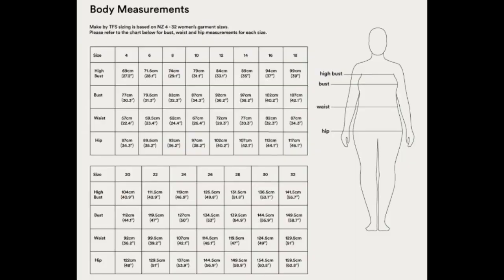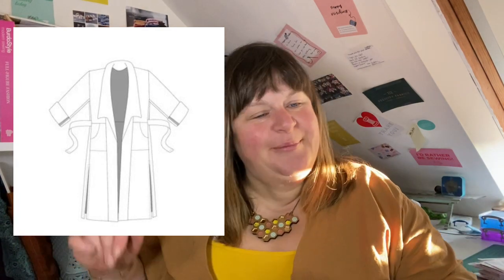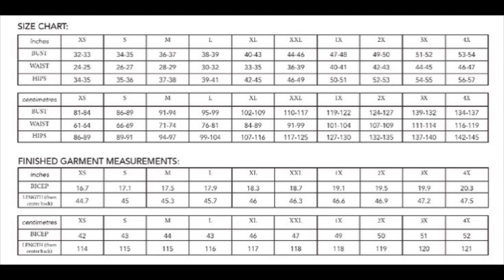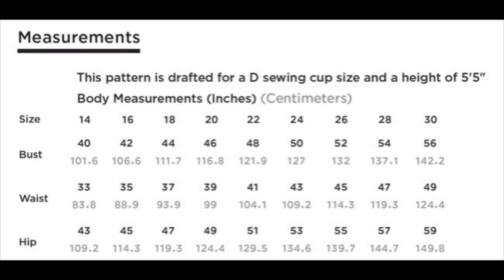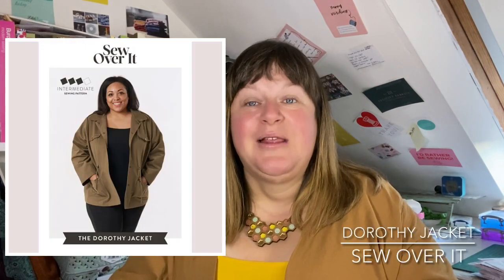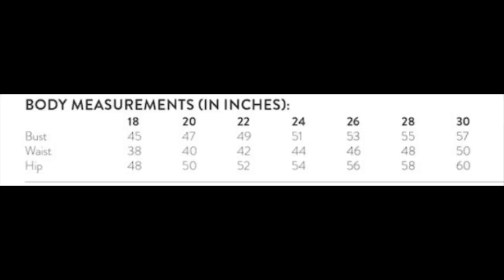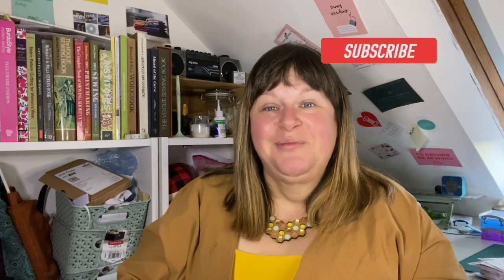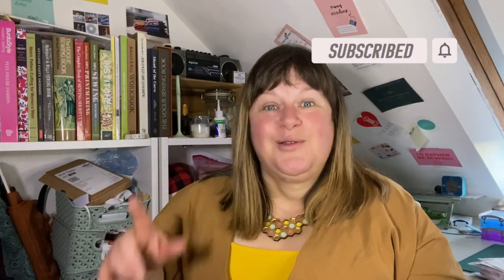Coats & Jackets for 2021/22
Coats

Poppy Coat by The fabric Store

Cambria Duster by Friday Pattern company

 Sienna Maker Jacket by closet core

Dorothy Jacket by SOI

Tamarack jacket by grain line studio

Lagan coat by Itch to stitch